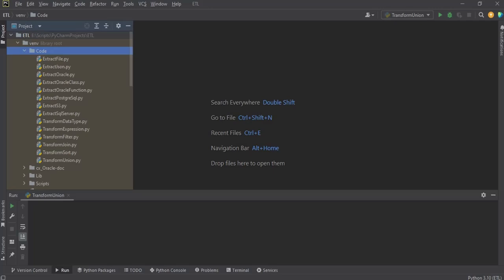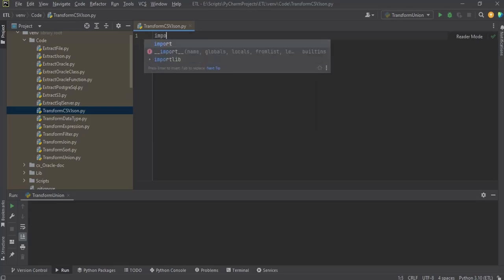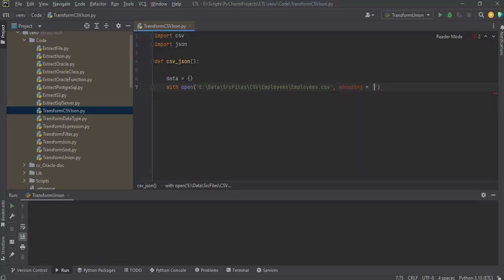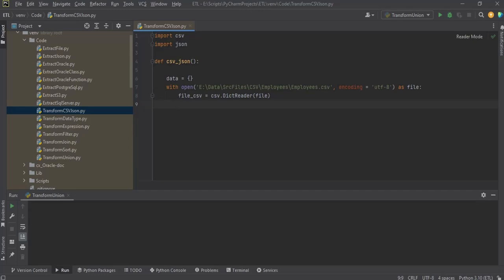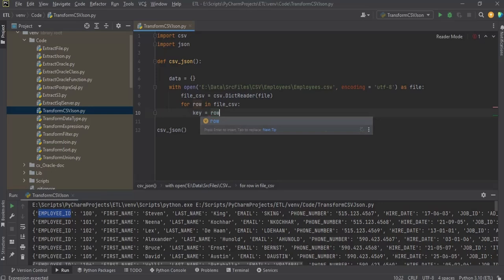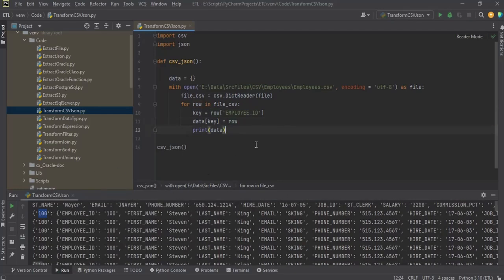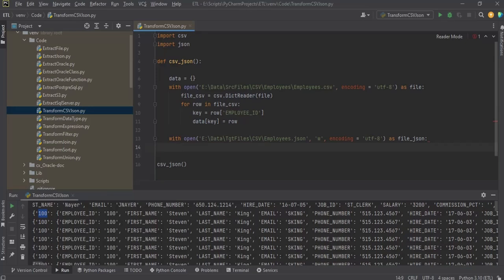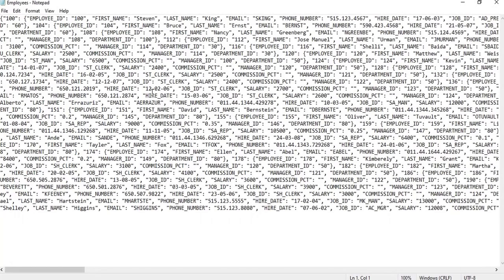16 Transform CSV to Json | ETL Using Python